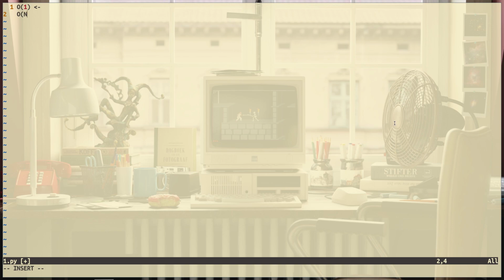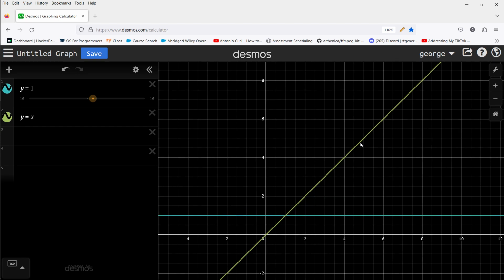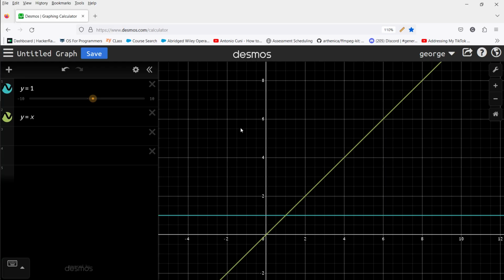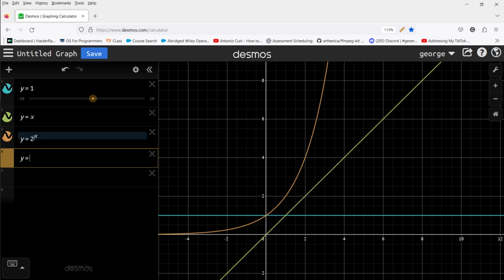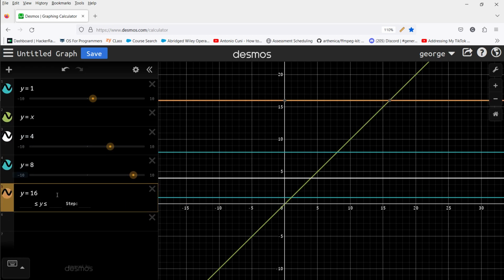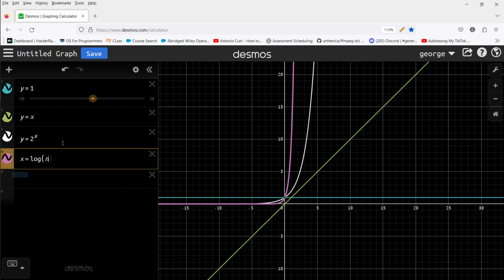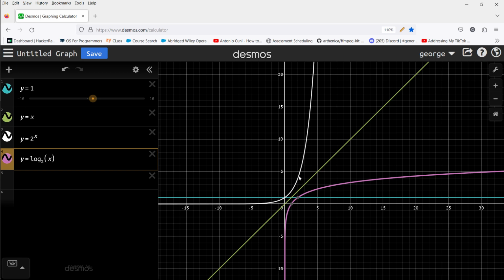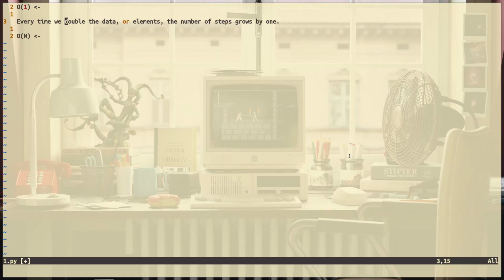Time Complexity of Binary Search - Data Structures & Algorithms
Initially when I said time complexity I meant to say steps.

These are my personal notes I can not guarantee the information here is correct, or that the explanation matches any particular level of learner.